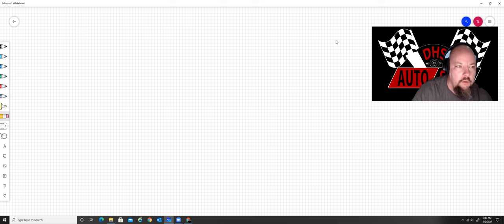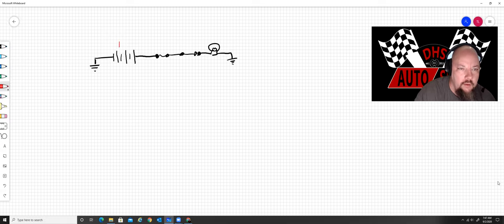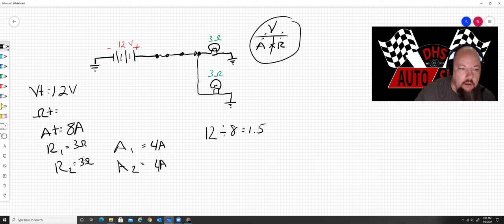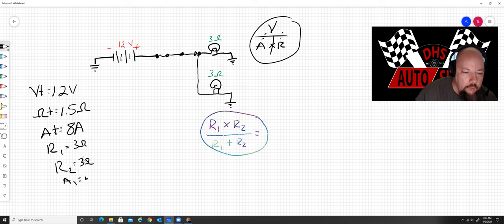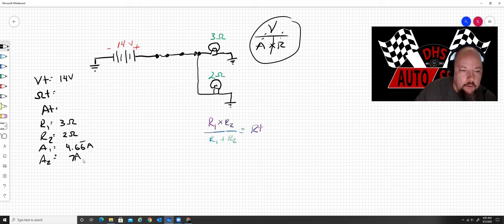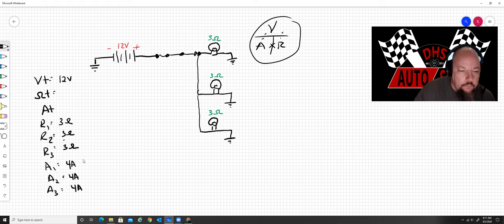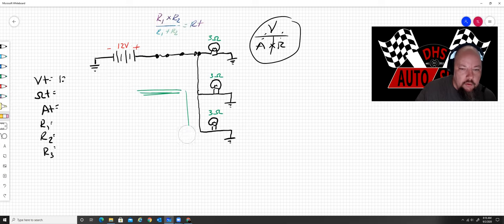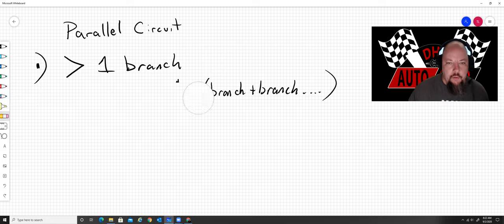CircuitMath2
Parallel circuit math introduction for new auto techs.  NOTE: this is a supplement to class work, NOT a substitute for actual lecture.